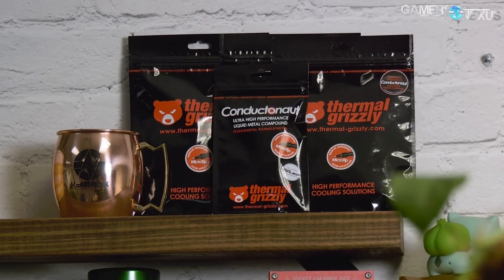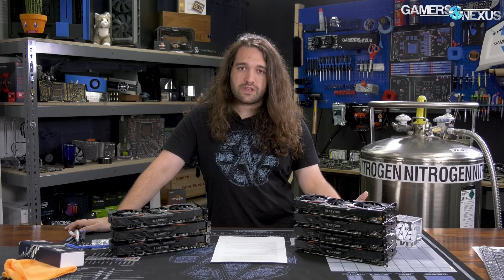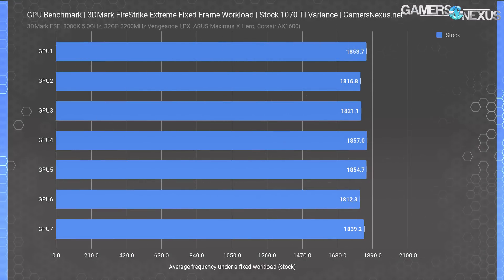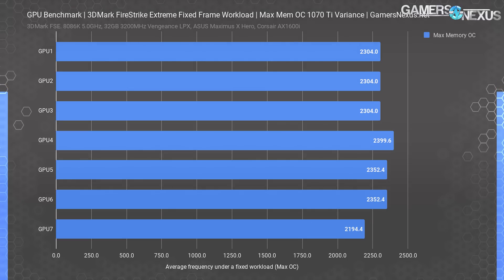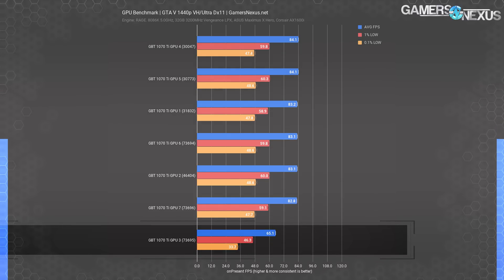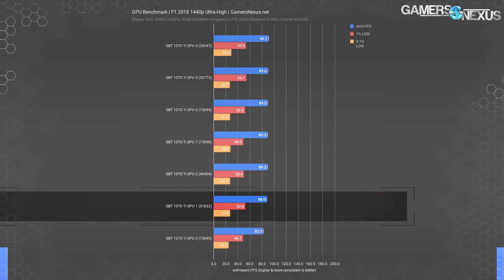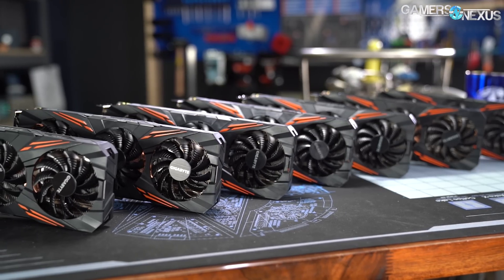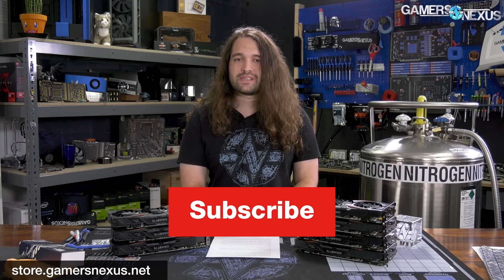GPU Silicon Quality & Overclock Lottery Test: Golden GPU Search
This unique report looks at GPU silicon quality and binning of a higher sample size of GPUs. We show frequency when stock, the max overclocking range, and more.
Ad: Buy Thermal Grizzly Conductonaut (Amazon

This benchmark was inspired in part by two topics: For one, we've seen people ask if a sample size of 1 unit is sufficient for looking at stock performance. The answer is functionally "yes," only deviating if there's a defective unit (which we also show in this test). The other part is that we've seen people talking about "golden reviewer samples," and so we wanted to look at a wider sample size of what sort of range you can even see when both stock or overclocked. Part of this testing looks at maximum overclocking headroom on the GPU and the memory, with the other part focusing only on out-of-box performance.